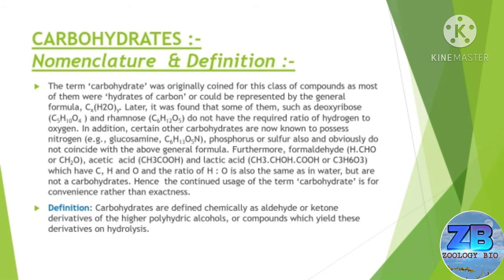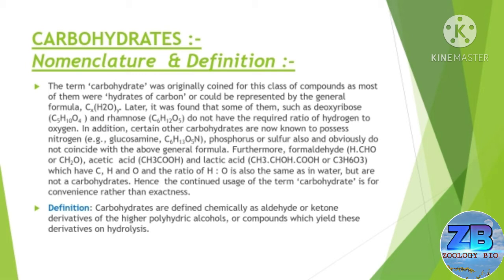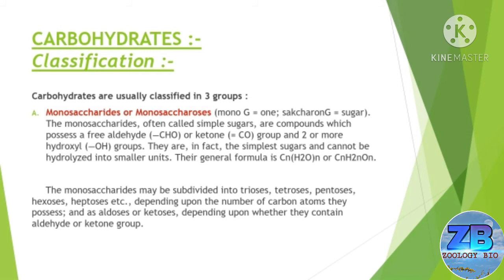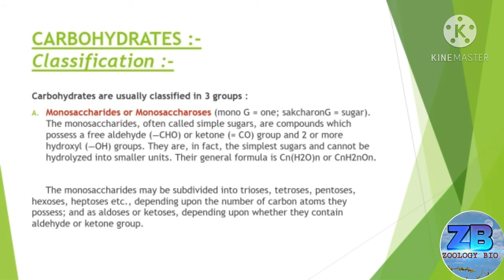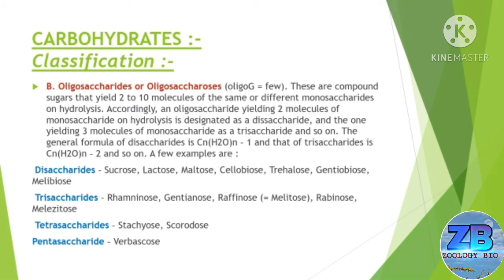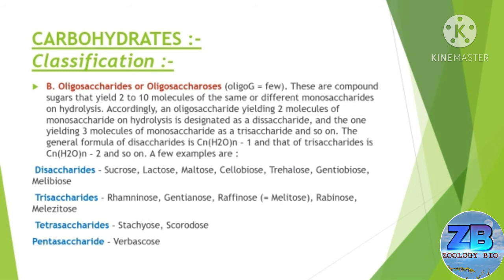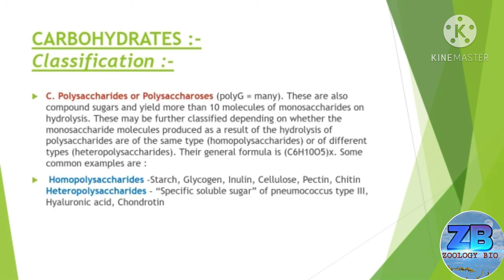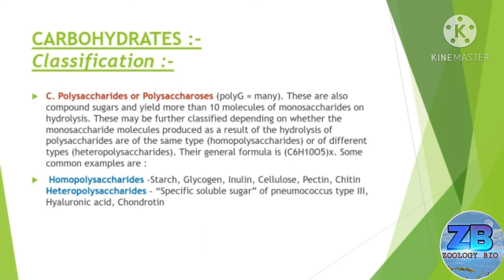CARBOHYDRATES || DEFINITION || NOMENCLATURE || CLASSIFICATION || PART - 01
Hi everyone,
 Welcome you to this channel.

In this video, I have discussed about :
(01) CARBOHYDRATES : INTRODUCTION
(02) NOMENCLATURE OF CARBOHYDRATES
(03) DEFINITION OF CARBOHYDRATES
(04) CLASSIFICATION OF CARBOHYDRATES

In details.
So, please watch till the last.

I hope this video will help you a lot.